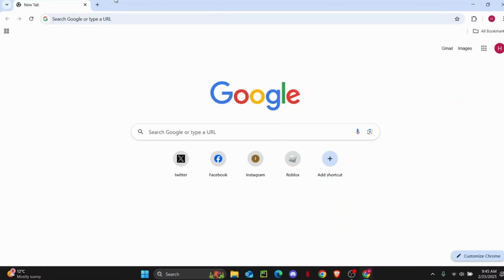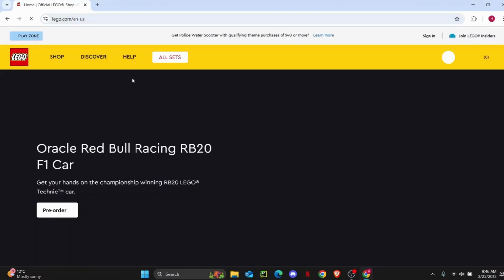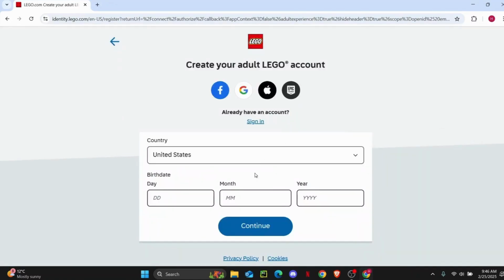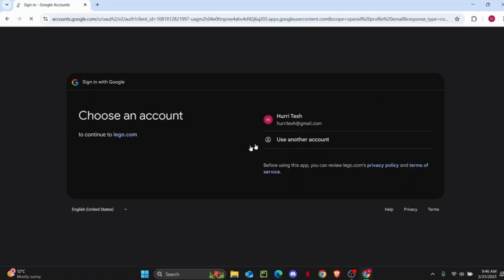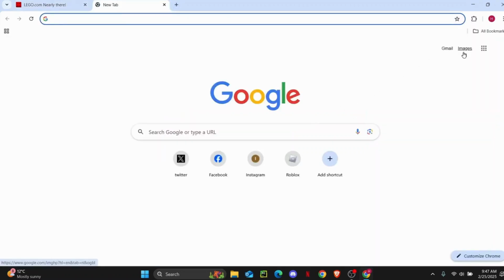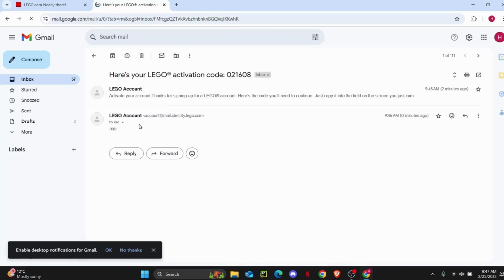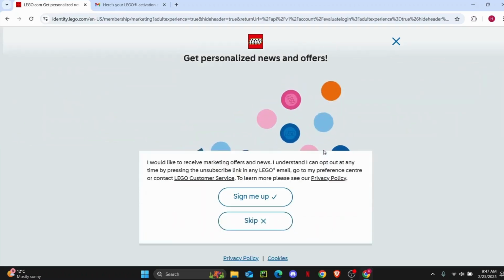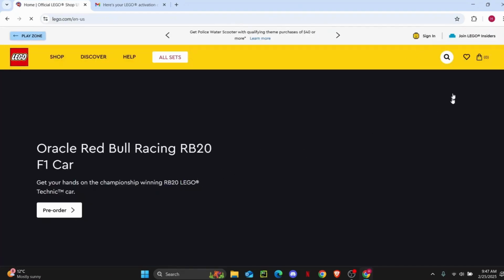How to Create a New Legos Account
In this step-by-step guide, you'll learn how to easily create a new Legos account. Whether you're new to Legos or need help setting up your profile, this tutorial covers everything from registration to account setup. Follow along and get your account up and running in no time!

In this video, you'll discover how to:

Sign up for Legos
Complete your registration process
Set up your new Legos profile

0:25 Step 1: Starting the Legos Account Creation Process
1:00 Step 2: Filling in Your Details
1:30 Step 3: Finalizing Your Legos Account Setup